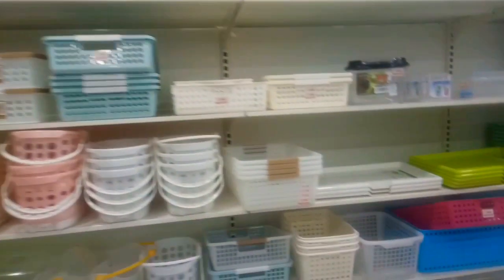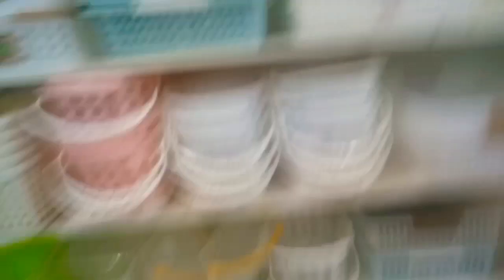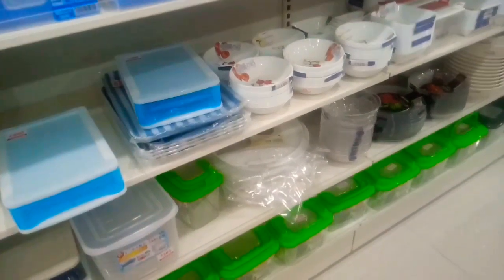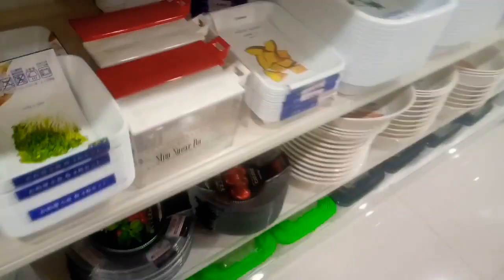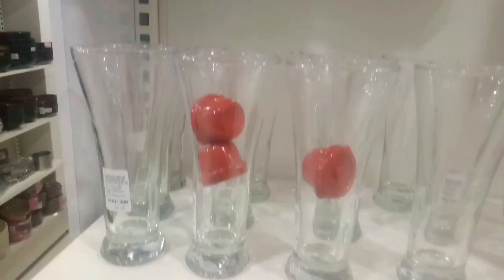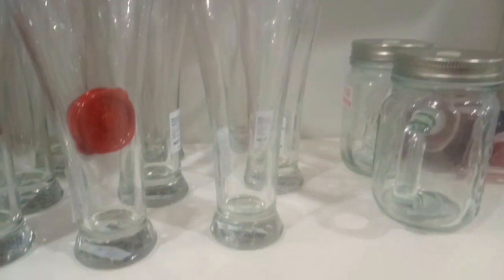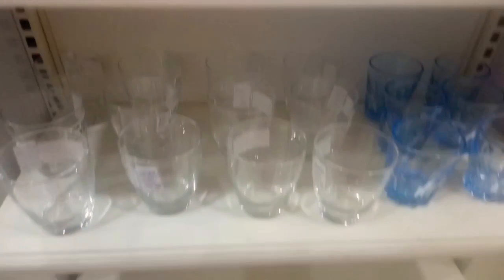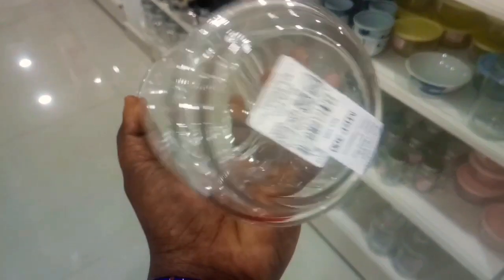Hyakkin 100 rps chennai/ shopping haul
address:
12-B-21,Jeswant nager Extension,
Jeswant nager,
Mogappair west,
Amateur Industrial Estate,